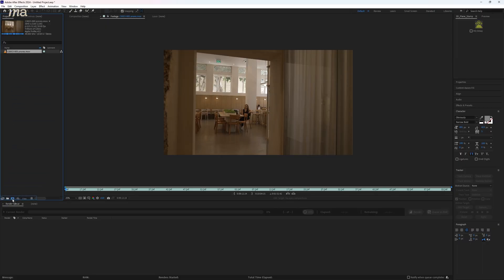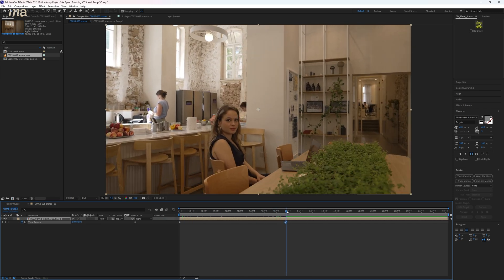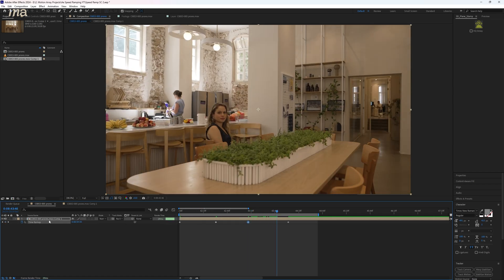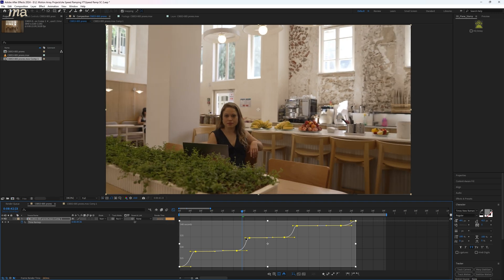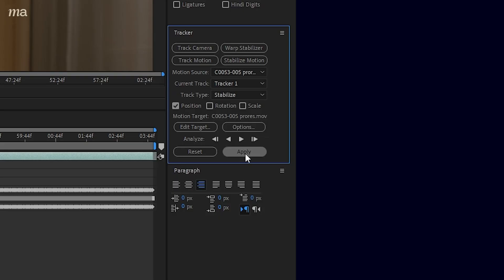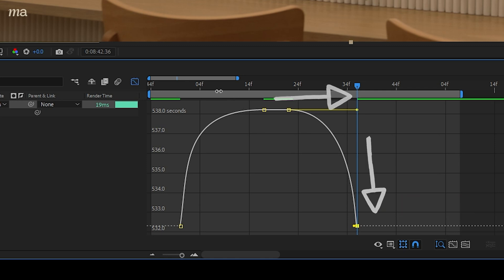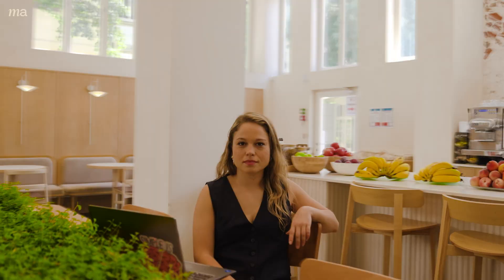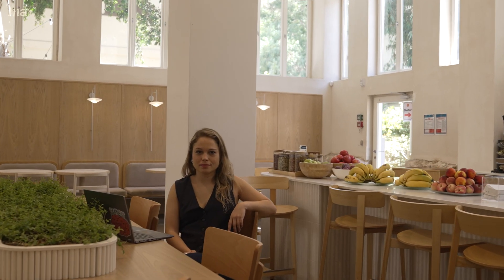How To Create The Speed Ramp Effect In Ae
This tutorial has you covered with a step-by-step breakdown of Speed Ramping effect, inspired by the jaw-dropping, viral effects of @YerbolatSarsembaev 🙌

Here’s what you’ll learn:
0:00 - How to speed ramp in Ae
0:30 - Trim your work area like a pro
1:08 - Master Time Remapping for speed control
2:11 - The difference between speed and value graphs
2:48 - Place keyframes with precision
3:33 - Adding curves to your speed ramp
4:19 - Stabilize footage for smooth results
5:51 - More creative tips to level up Speed Ramping!
7:48 - Add motion blur to your speed ramp
8:32 - Add incredible sound design